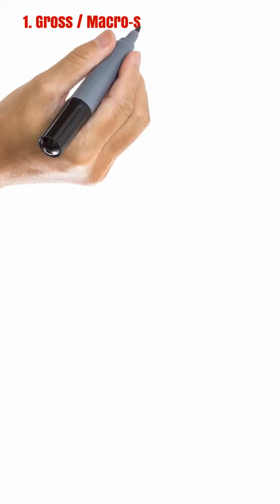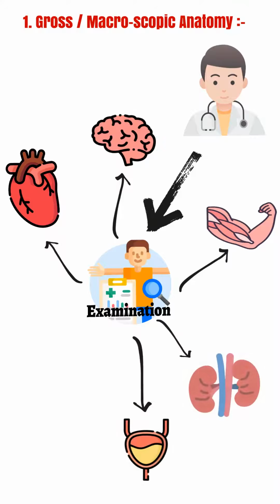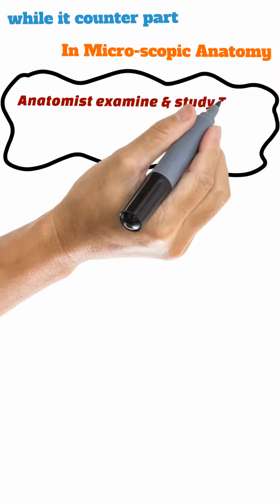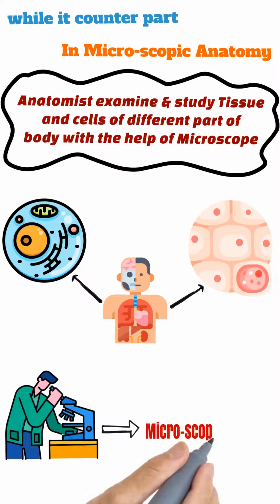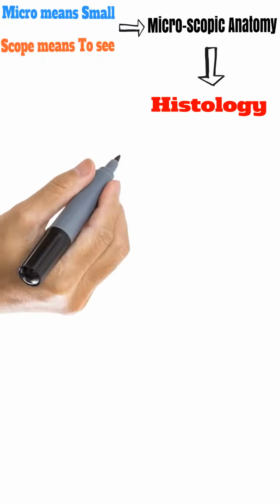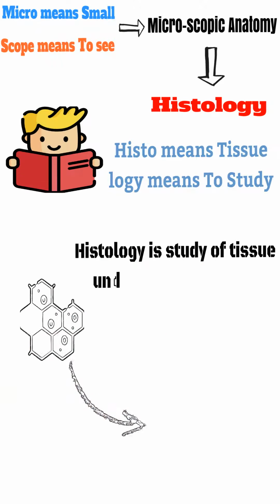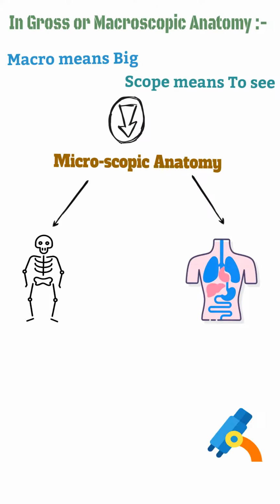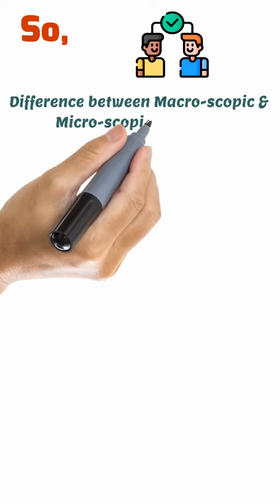"Gross vs. Microscopic Anatomy: What's the Difference?"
In this quick video, we unravel the distinctions (difference) between gross (macroscopic) and microscopic anatomy, especially in the context of veterinary science. Enjoy this video to grasp the essential variances when studying the anatomy of animals. Whether you're a vet student or simply curious about how we examine creatures from the inside out, this simplified explanation has got you covered!